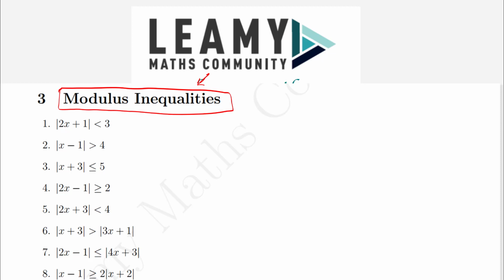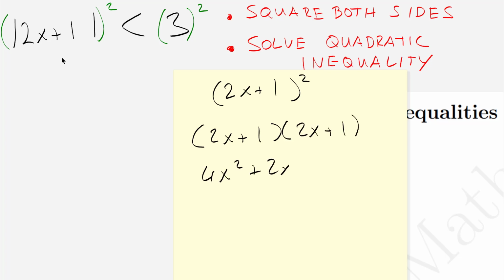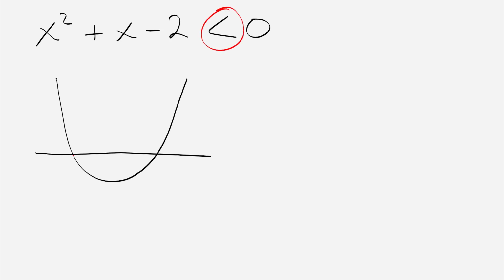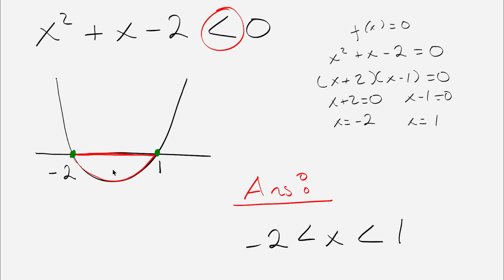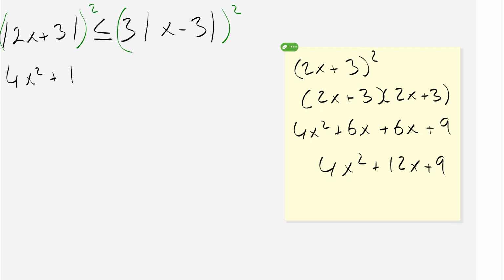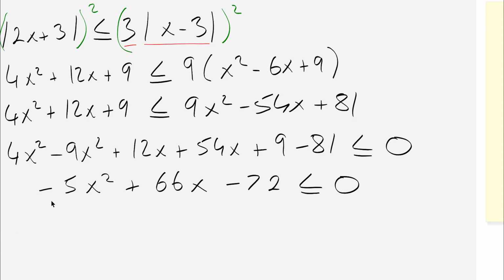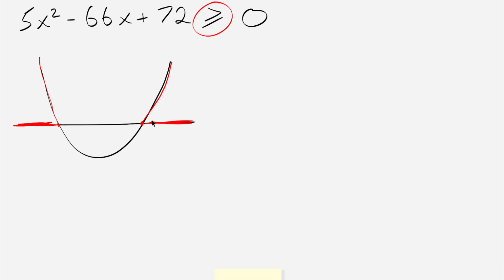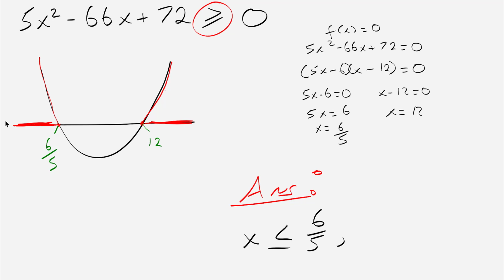Modulus Inequalities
Tutorial explaining how to solve modulus inequalities, with some examples